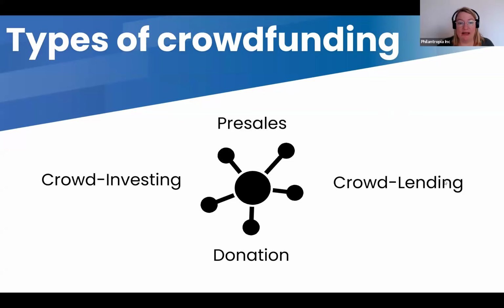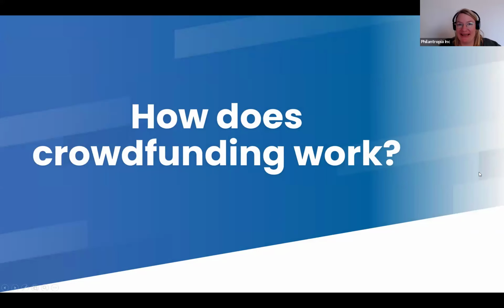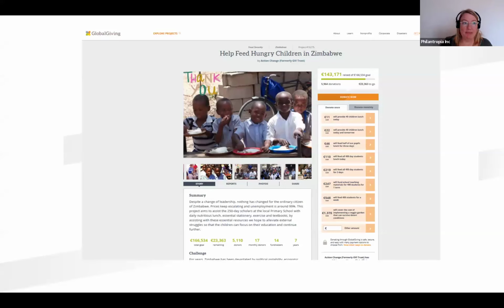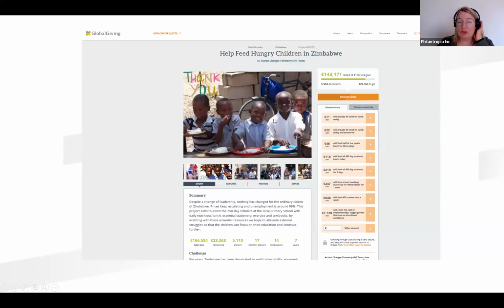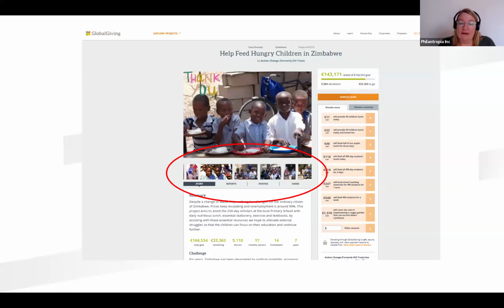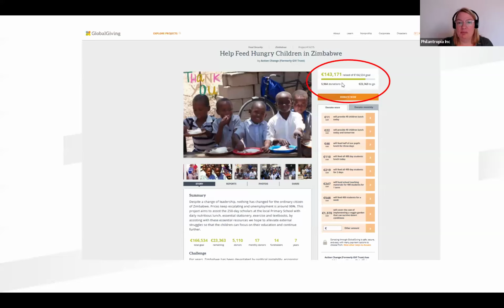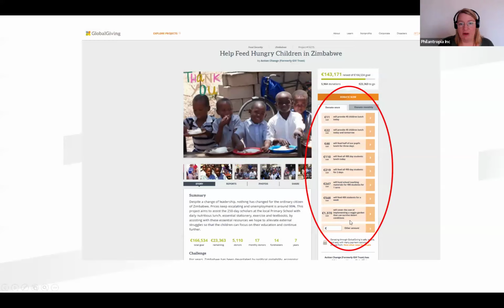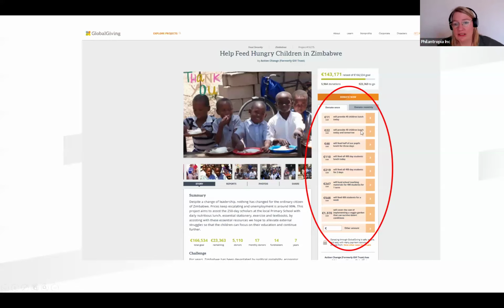Roadmap to Nonprofit Crowdfunding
Ever wondered about Crowdfunding for your nonprofit? It's not just a passing trend; it's a reliable strategy rooted in the world of raising funds for projects. Crowdfunding offers a powerful way to gather support for your initiatives from a broad community through various media channels.

Have some questions in mind?
Can crowdfunding genuinely work for your nonprofit?
What essential insights do you need?
What's the best strategy to adopt?

Here's the Scoop: Crowdfunding is on track to becoming a significant industry by 2025, emerging as a key player in nonprofit fundraising. Its relevance has surged with the widespread use of social media and the internet, turning every social media user into a potential supporter. It's time to delve into the details of crowdfunding—understand what it involves, why it's beneficial for your nonprofit, and how to smoothly integrate it into your strategy.

In this video, Dr. Eva Wieners will guide us through the "What, Whys, and Hows" of crowdfunding for nonprofit success. It's not just about raising funds; it's about creating a lasting impact. Don't miss this opportunity—reserve your spot now!
NGO Guide to Proposal Writing